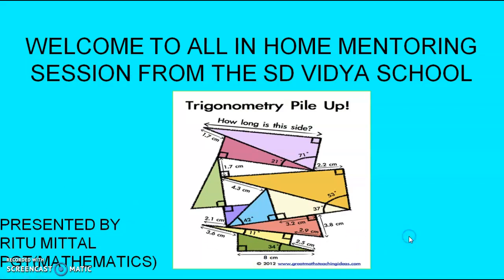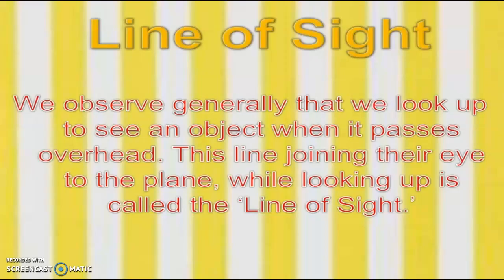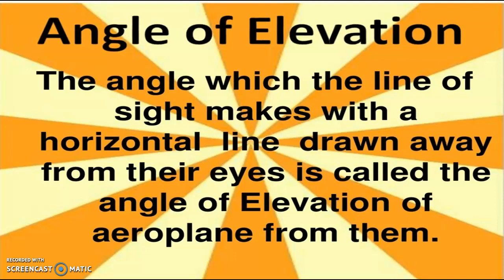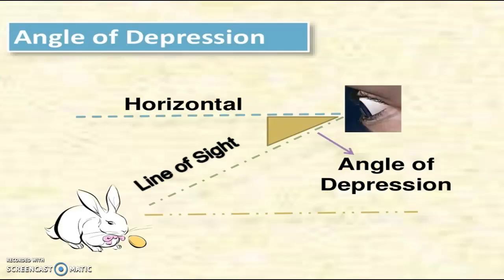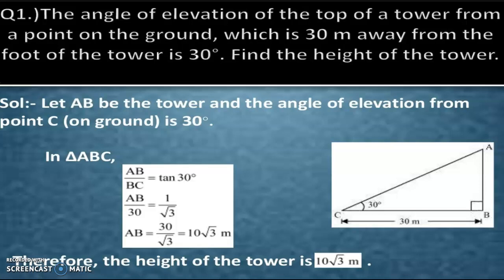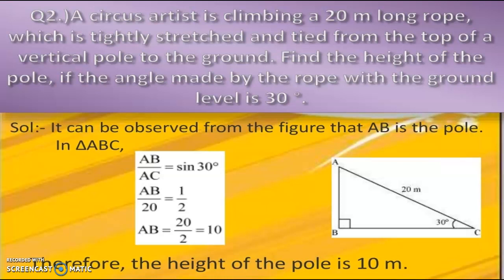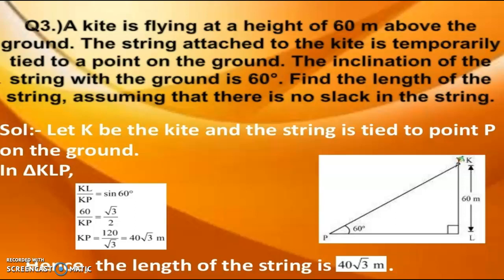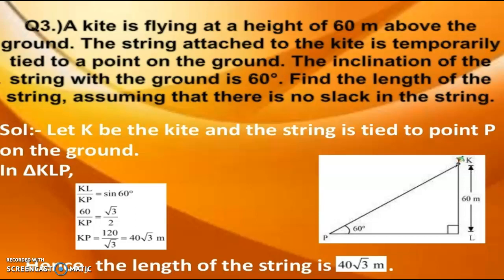class 10 ch 9 v1